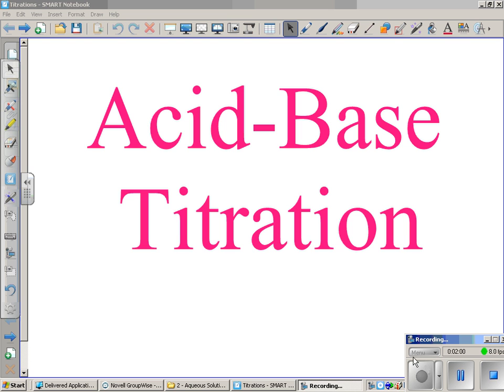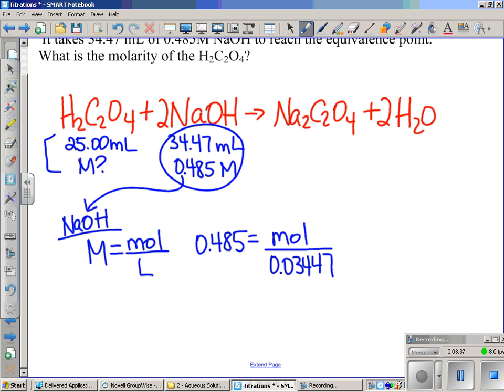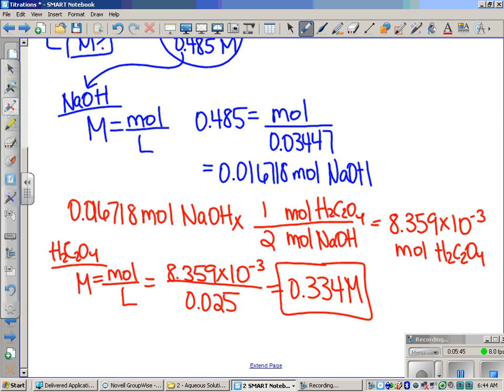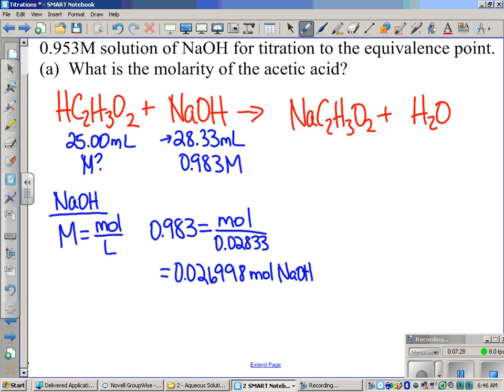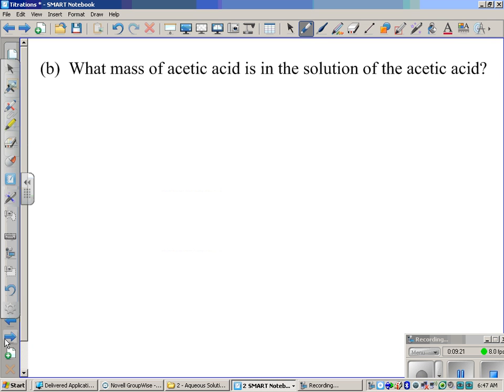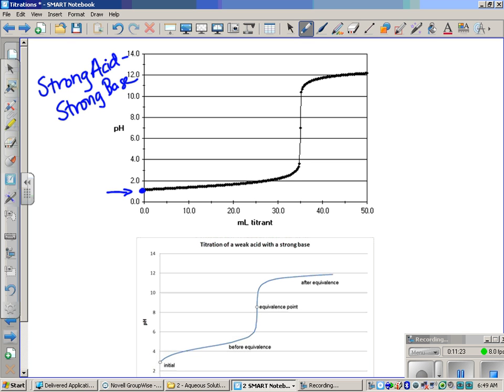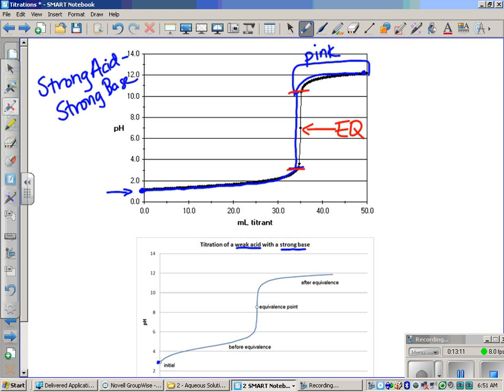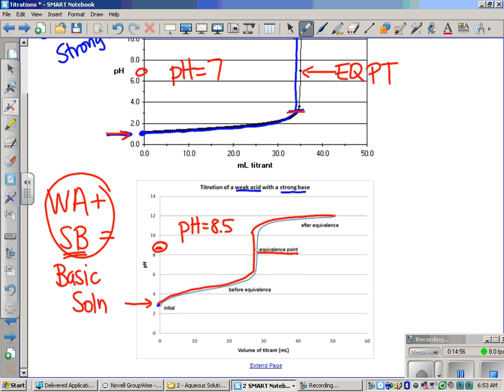Titrations Video Lesson